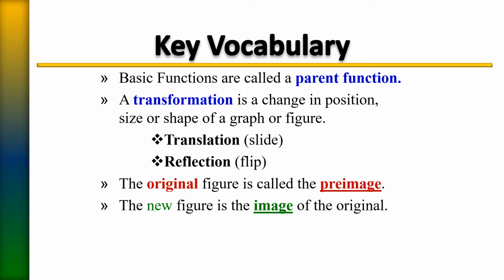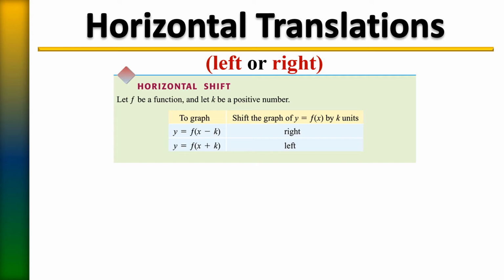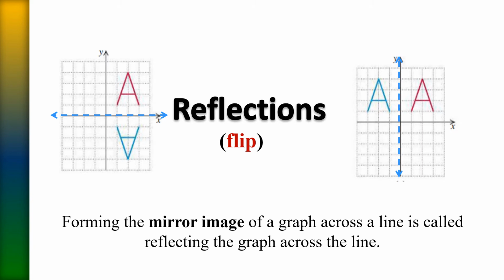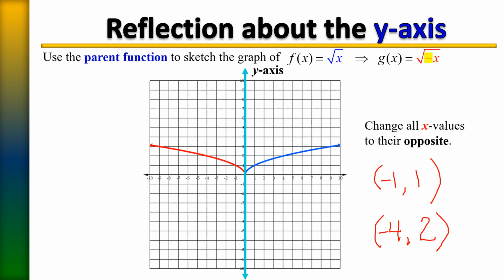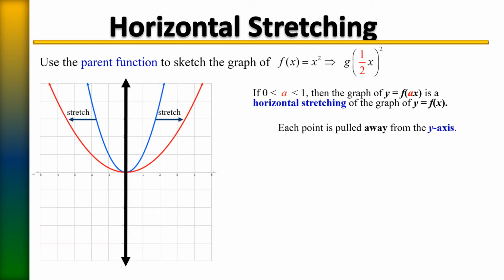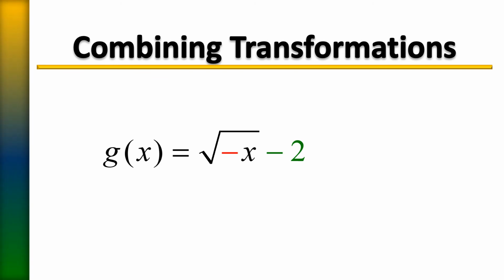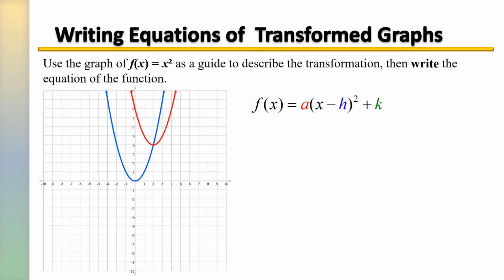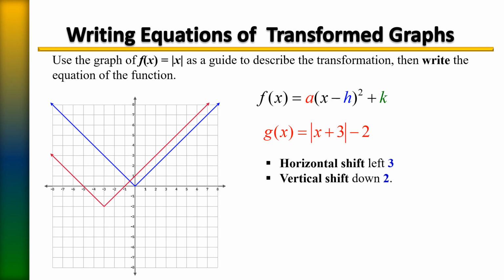Transformations of Graphs with EXAMPLES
Graphing Techniques using Transformations of Graphs by Dr. Terri J. Speights, Professor at Palm Beach State College

Timestamp
0:00 Introduction
1:40 Parent Functions
2:40 Summary of Transformations
2:45 Vertical Shift
5:12 Horizontal Shift
10:15 Reflections (about the x- and y-axis)
16:11 Vertical Stretch or Compression
18:50 Horizontal Stretch or Compression
23:10 Transformation in Vertex Form
24:24 Practice Transformations (EXAMPLES)
30:04 Writing an Equation